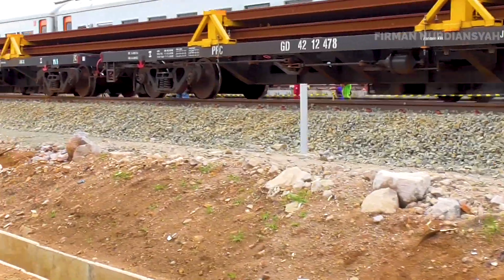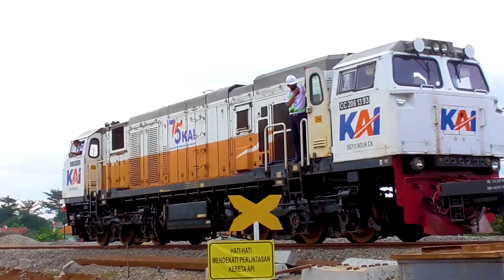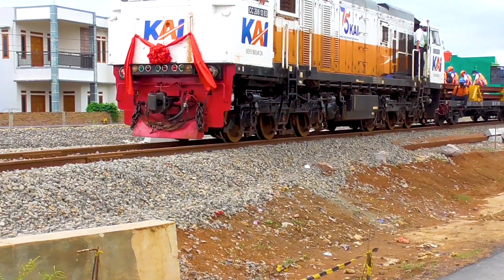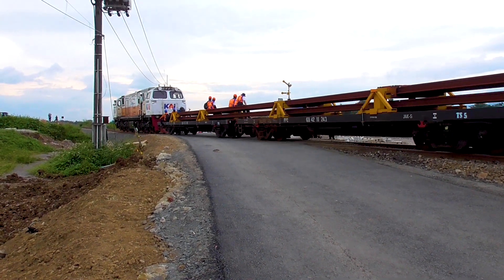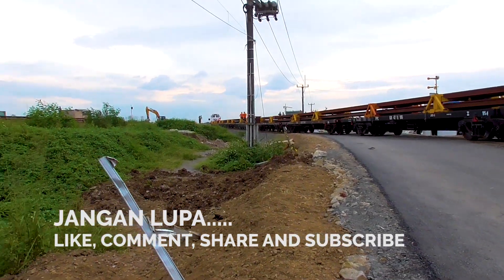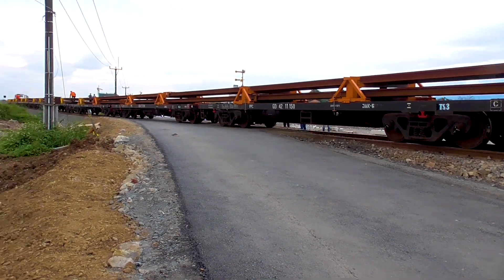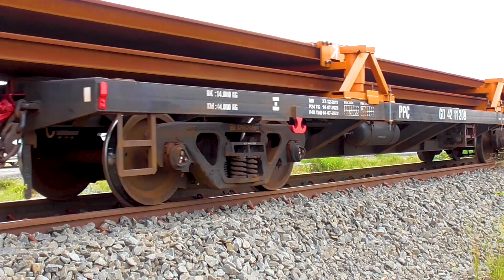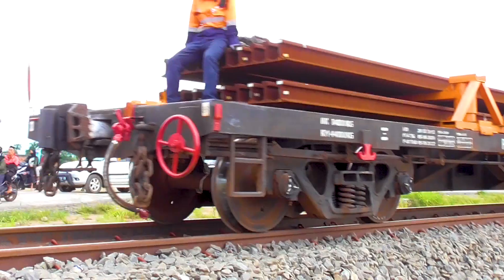SEREMONIAL LOKOMOTIF PITA MERAH‼️ KAI Angkut Rel Kereta Cepat R60 50 Meter Dari Cilacap Ke Rancaekek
Proyek Pembangunan Stasiun Rancaekek Baru dan Proyek Double Track atau Jalur Rel Ganda Kiaracondong Cicalengka Tahap 1 Gedebage Haurpugur.
Di Mohon Saweran Untuk Mendukung Channel ini Bisa Pake GOPAY/OVO/OVOPOINT/LINAJA/DANA klik link ini